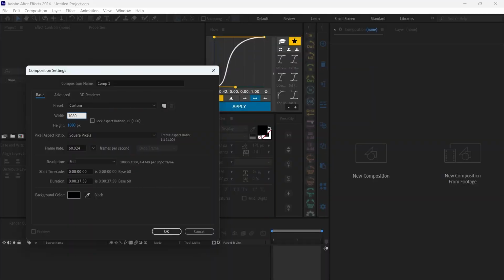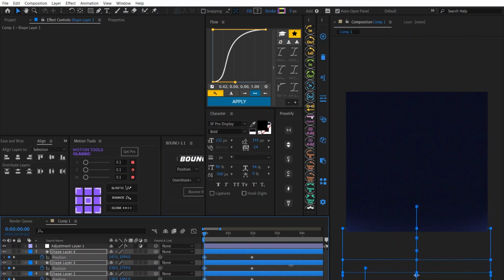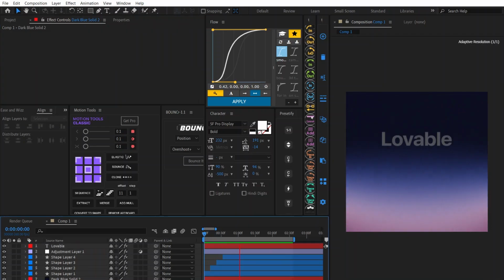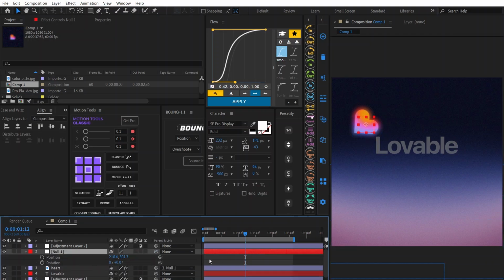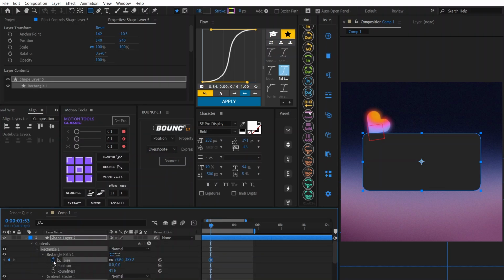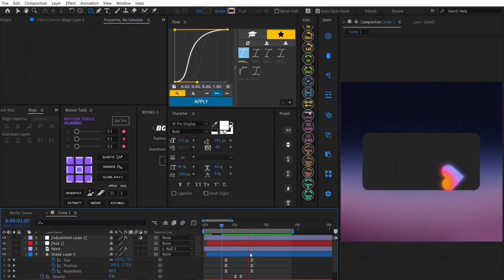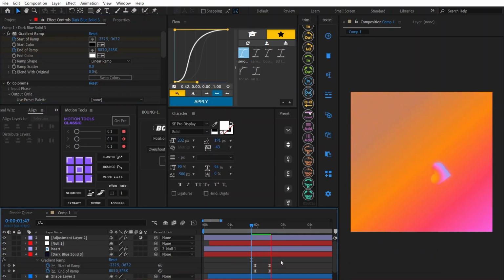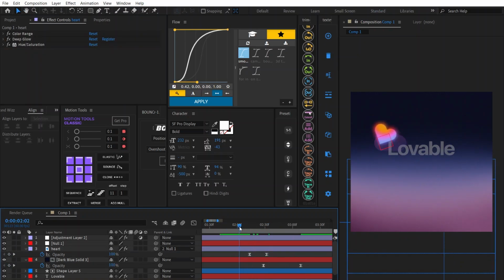How to Create Viral UI Style Animation In After Effects (Under 5 min)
Learn how to use AI tools, plugins, and extensions to boost your productivity and creativity.
I make tutorials for video editors, designers, and creators who want to work smarter, edit faster, and make more money doing what they love.
From After Effects plugins to AI-powered workflows — this channel helps you level up your creative skills, save time, and build a profitable career in the digital era.